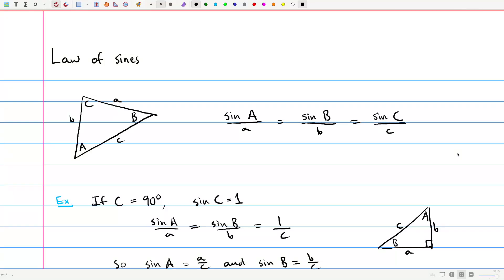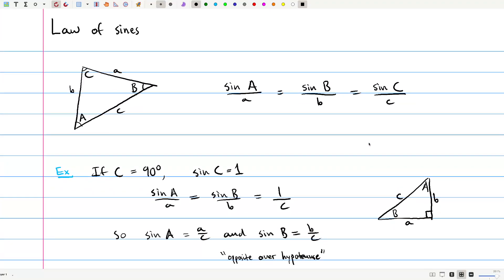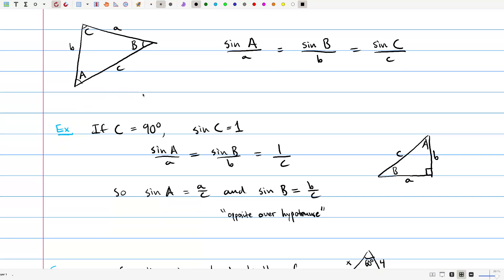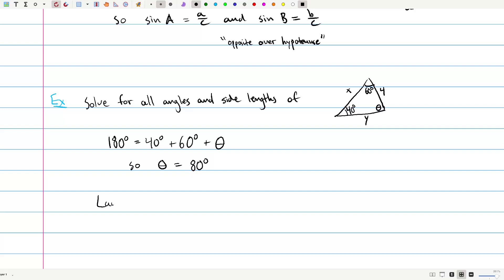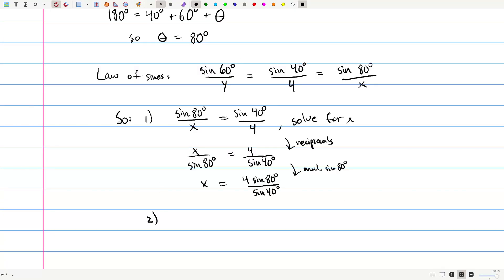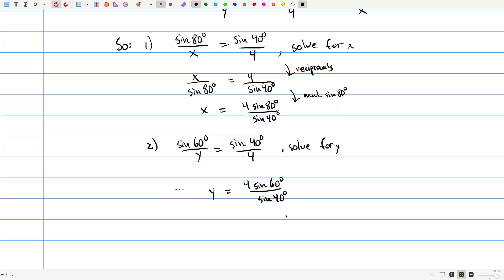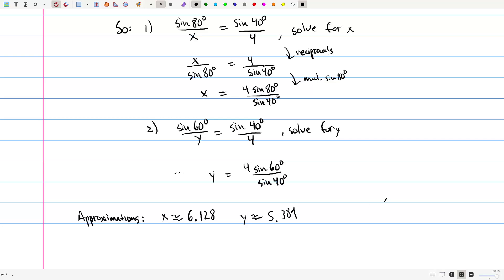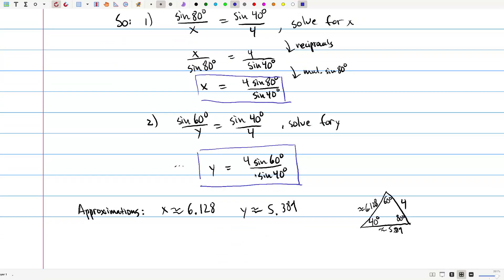Math 3: Law of sines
We learn about the law of sines and use it to solve for the side lengths of a triangle.